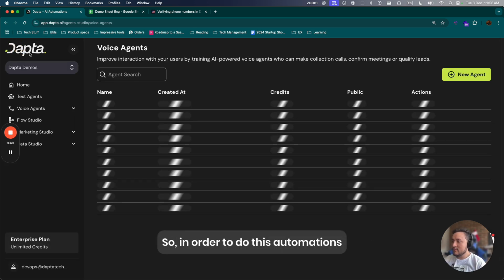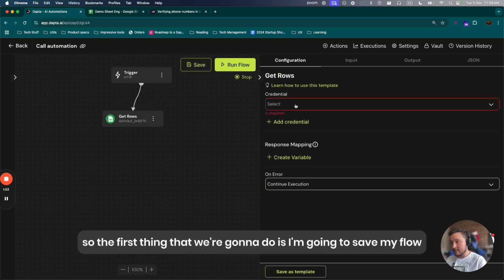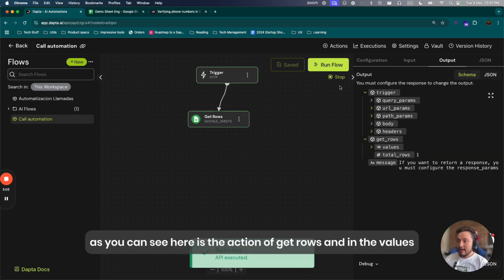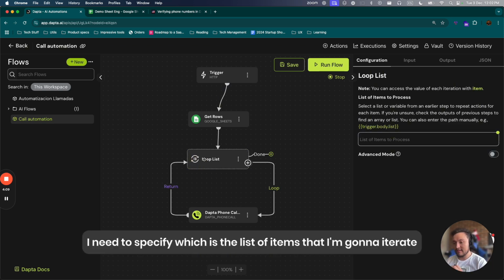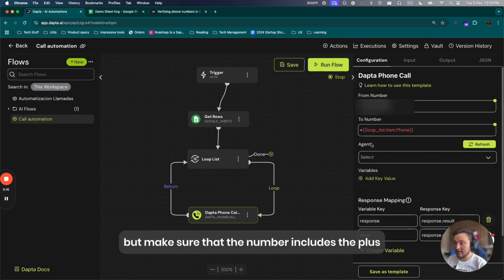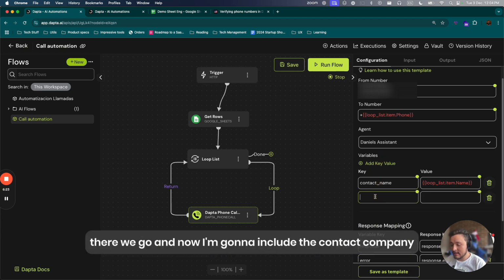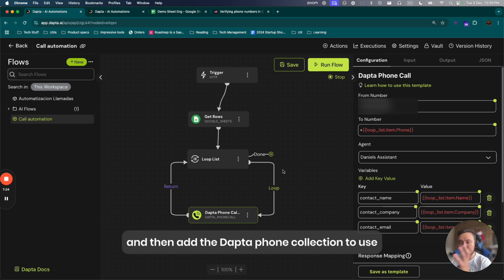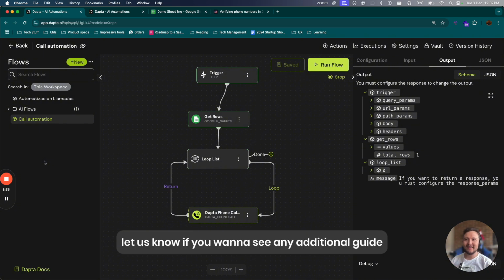How to Trigger AI Calls and Integrate with Google Sheets in Dapta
In this video, you'll discover how to set up and activate your AI voice calls in Dapta, while seamlessly integrating them with Google Sheets. This powerful combination lets you automate your workflows, easily pulling data from your spreadsheets to trigger personalized AI calls.

We’ll show you:

How to connect your Google Sheets with Dapta

How to configure your flow to trigger calls automatically

Tips to map data correctly and avoid common errors

How to run a quick test to make sure everything works

By integrating Dapta with your Google Sheets, you can effortlessly scale outreach, follow-ups, reminders, and more—without manual dialing or data transfer.